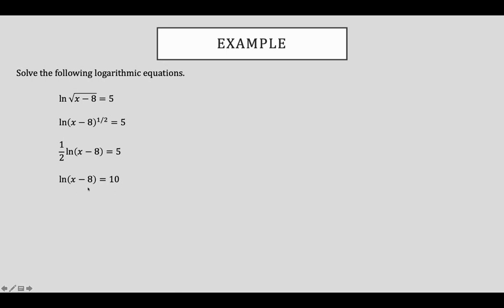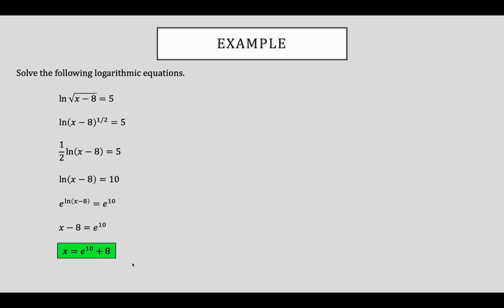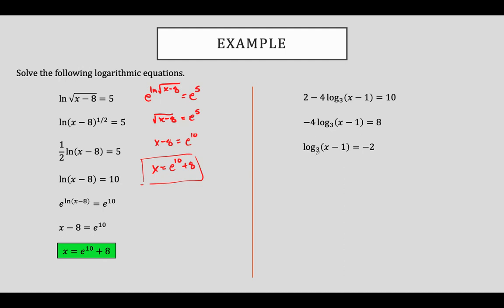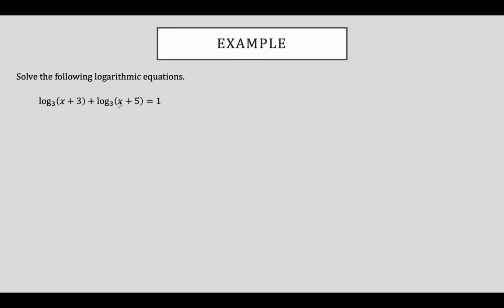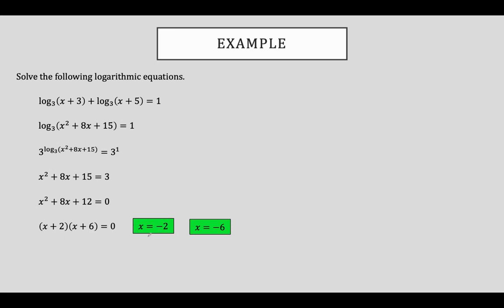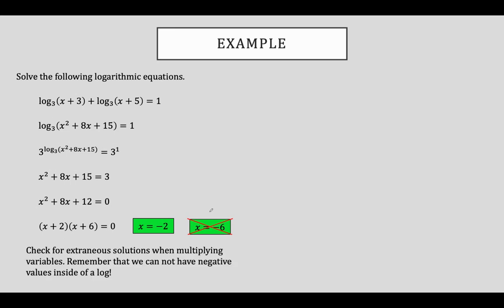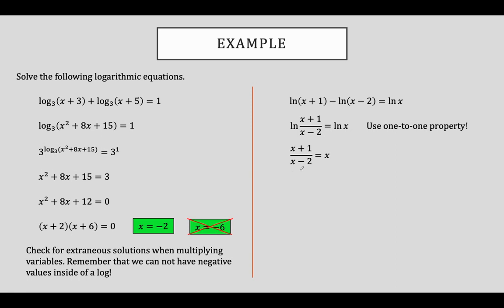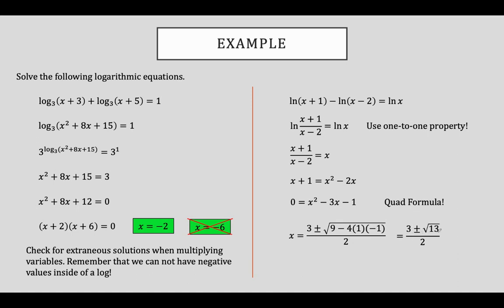Precalculus - Chapter 3.4.4 Solving Logarithmic Equations Examples